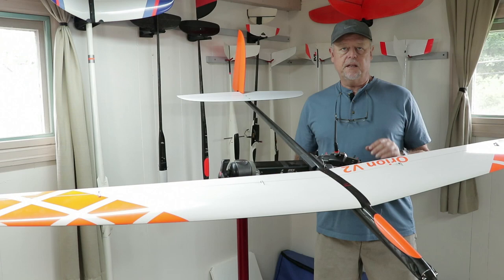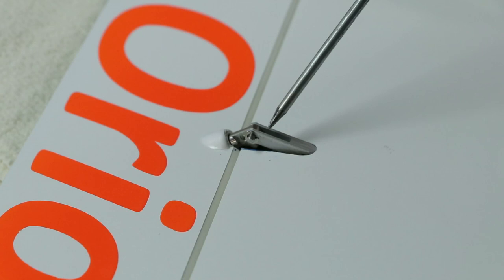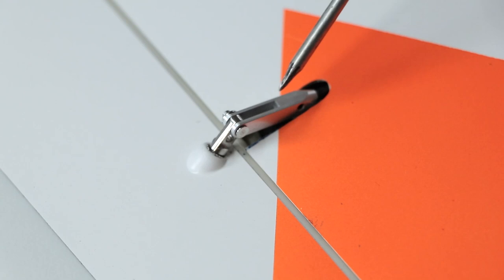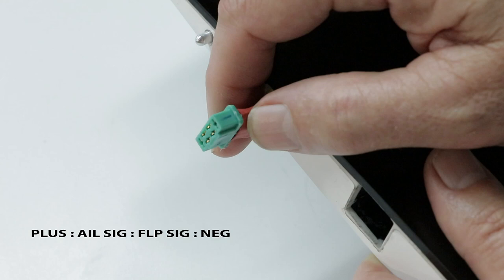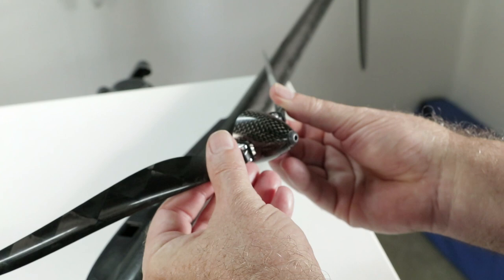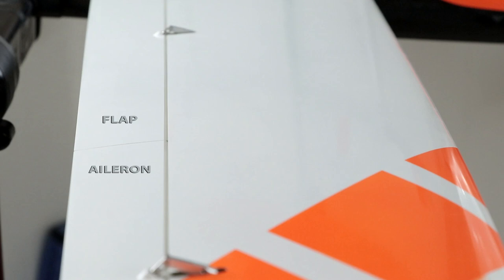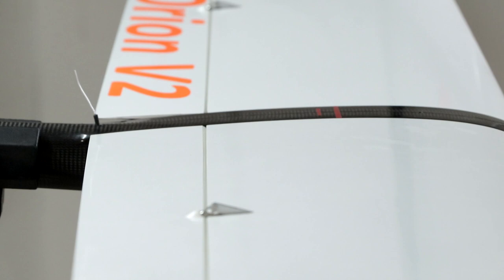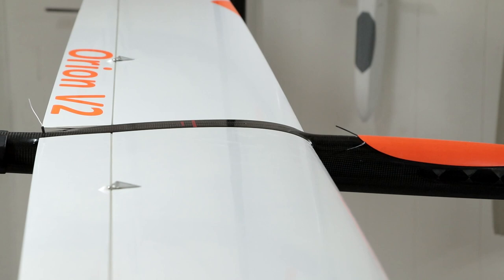ORION V2 Series Part 3: Wing Servos & Final Details For Flight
In part 3 of this series on the Orion V2, Paul shows you the details of the wing servo installation, wing wiring, firewall, and propellor set up. Basic surface settings and flight modes are also demonstrated as the airframe is complete and the first flight is coming up.  Learn more about the Orion V2 at the Soaring USA Check out Paul’s famous series of highly detailed and professionally produced r/c glider construction and flying techniques videos Learn everything from tuning and radio set up to themaling techniques and repair techniques. Each Digital Edition DRM-Free mp.4 video program you purchase and download will play on any phone, PC or iPad, and can be transferred and copied to any other device you own.